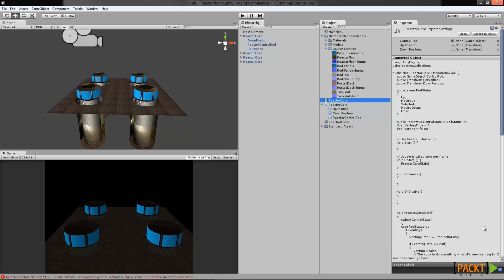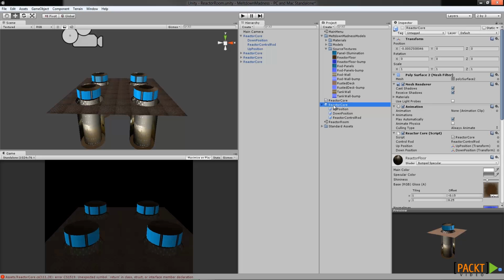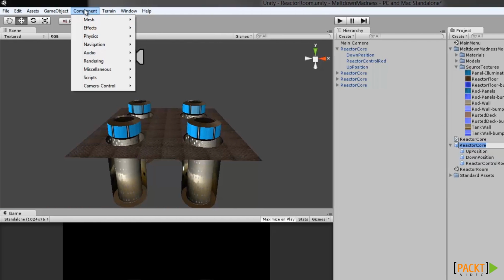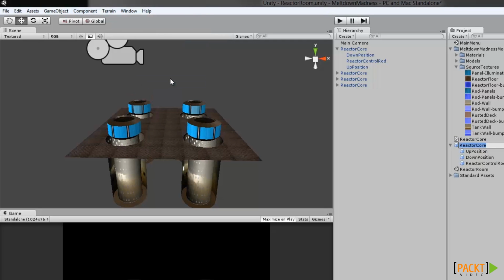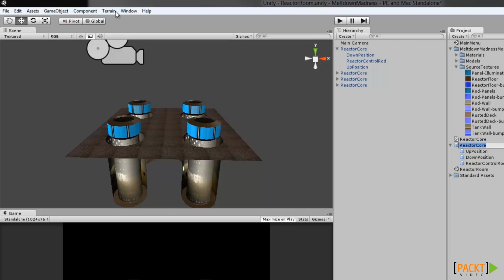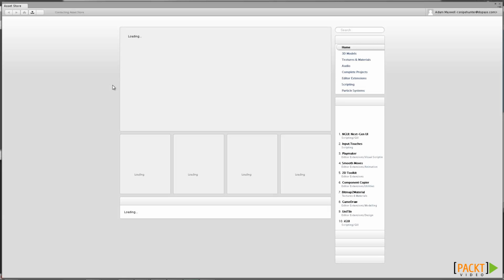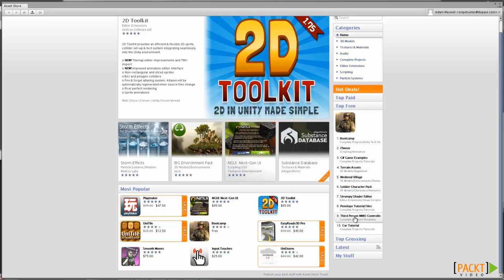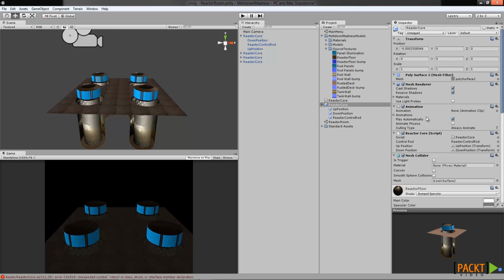Unity 3D Game Development Tutorial: Built-in Components | packtpub.com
Learn about the Mesh Collider and other useful pre-built components you can use for your games.

Add complex functionality such as physics or new input types to your game.

Use built-in components of Unity or free assets found in the Asset Store to prevent having to do the work yourself.